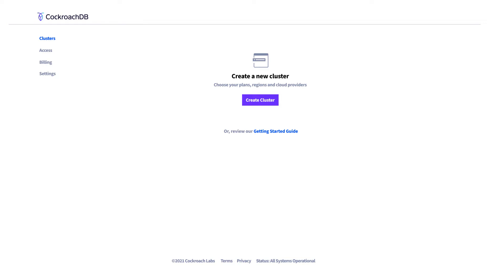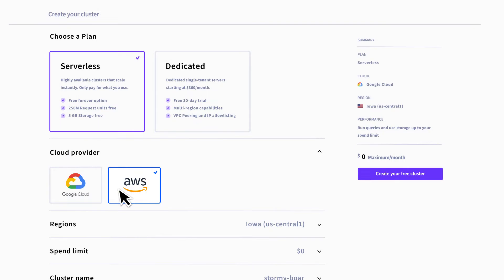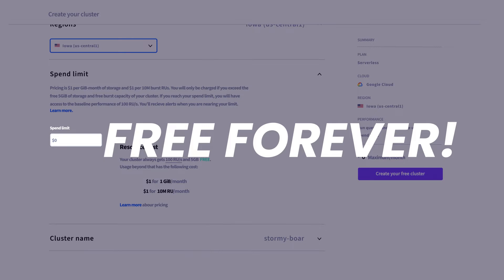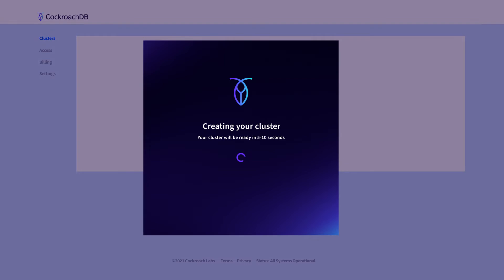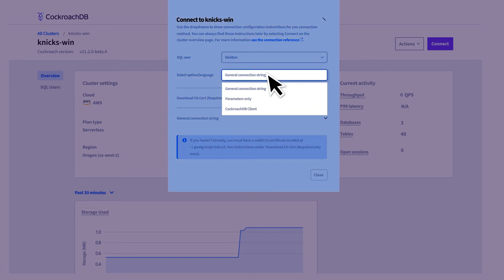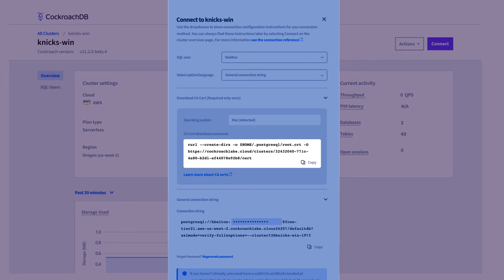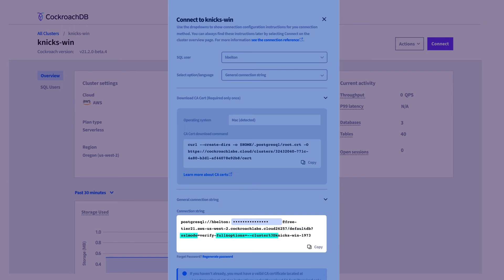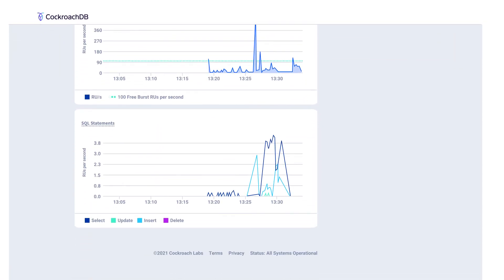Setting Up a CockroachDB Serverless Cluster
How to create a CockroachDB Serverless cluster, connect to it, and where to find basic cluster statistics after creating an account with Cockroach labs.